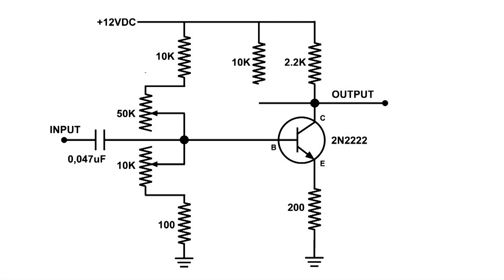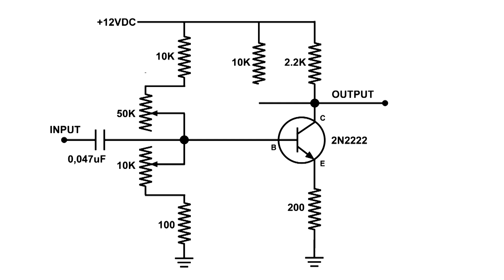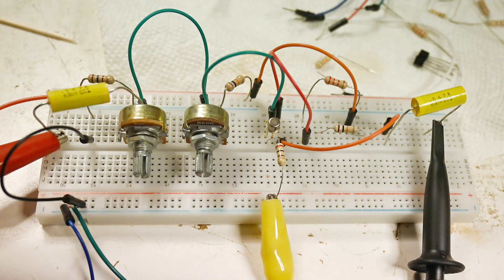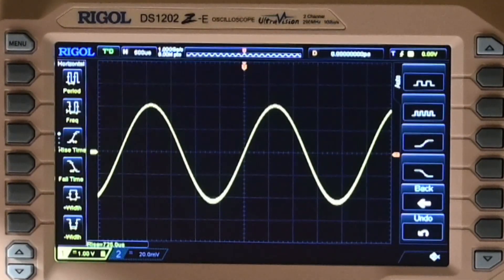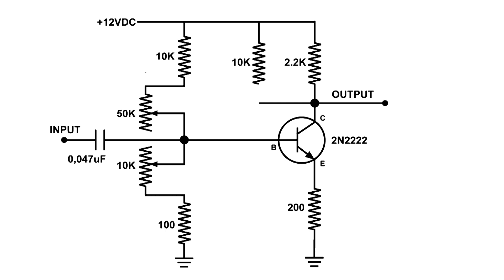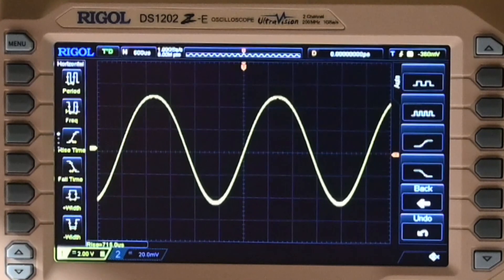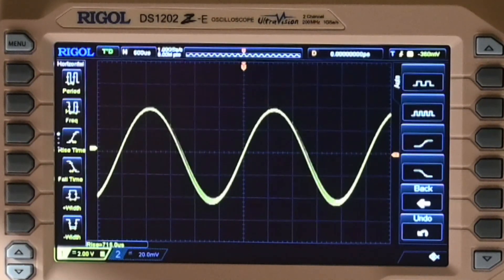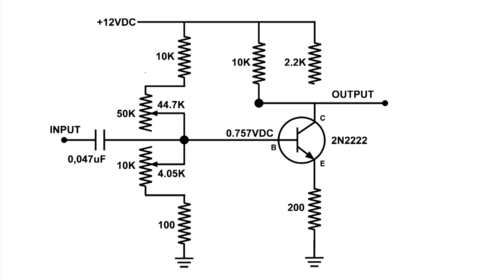Biasing Audio Transistors A few Things to Think About